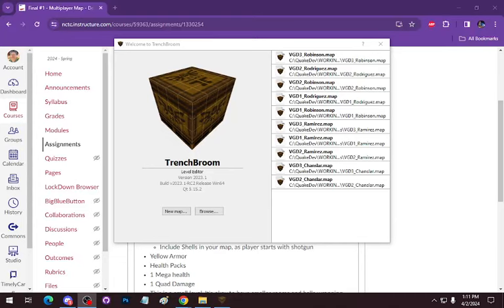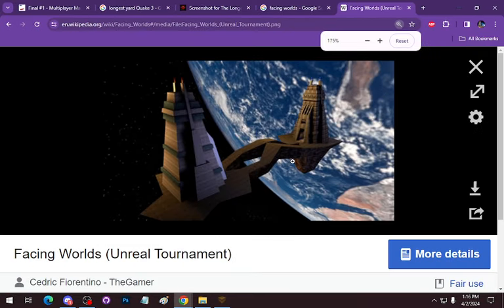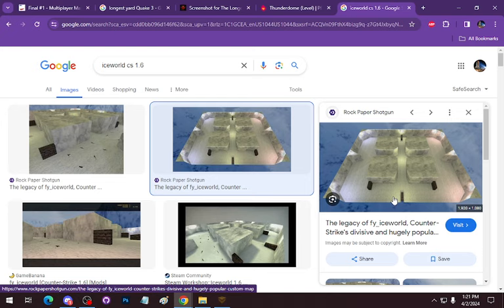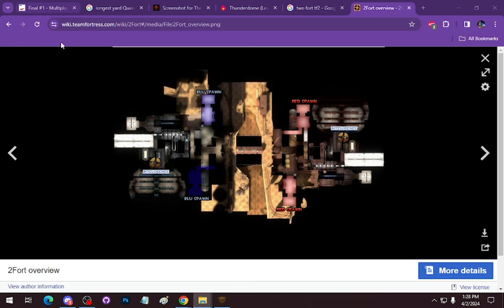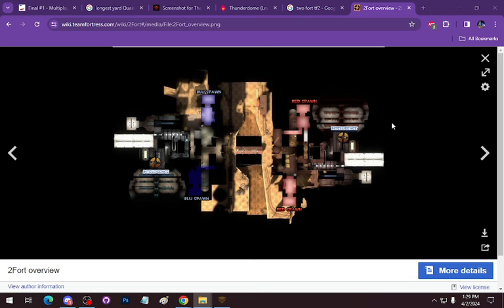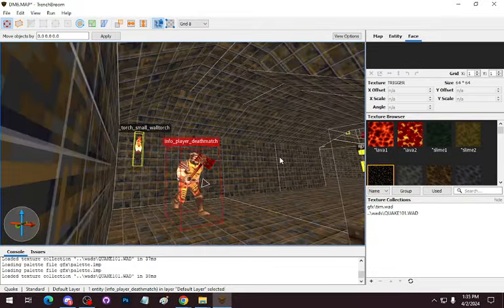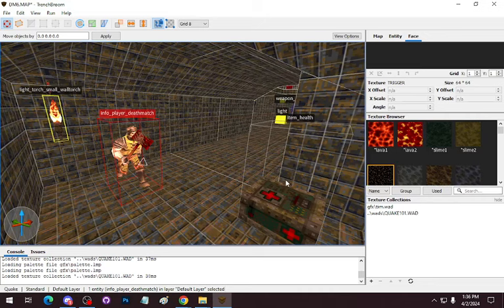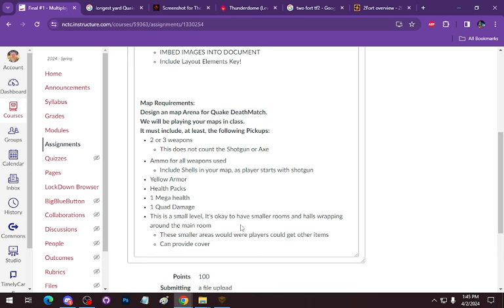The Final Project is a Multi-Player Map And You need a Design Document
Lecture from Video Game Design
The Final Project in this class is a Quake 1 Multi-Player Map
Professor Walek Talks about Level Design considerations for the map.
DM4 is shown specifically on what not to do with entity placement.